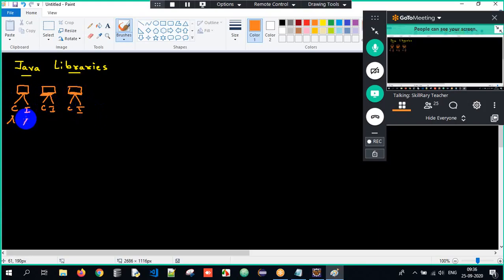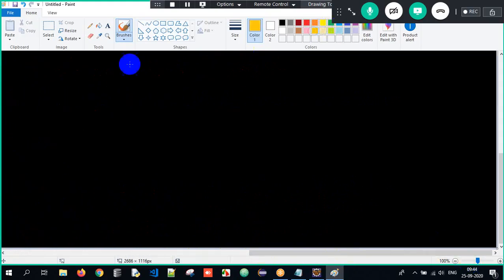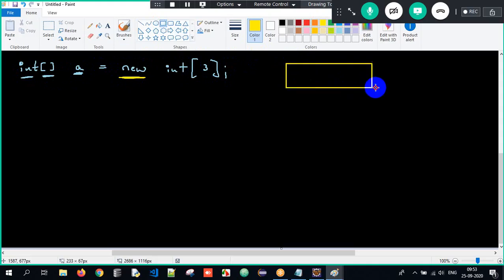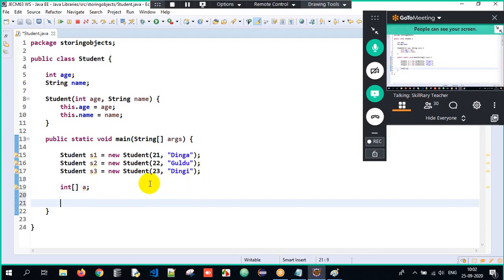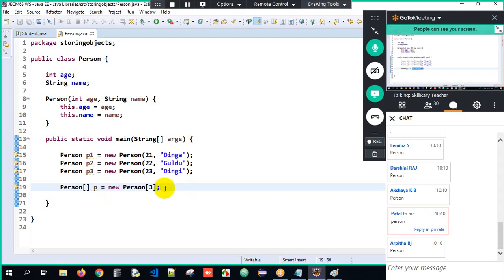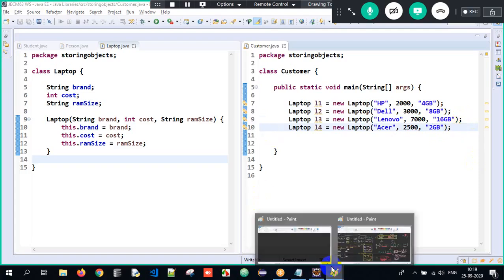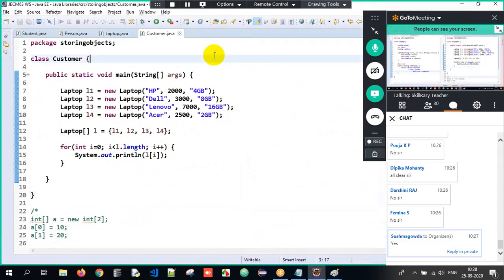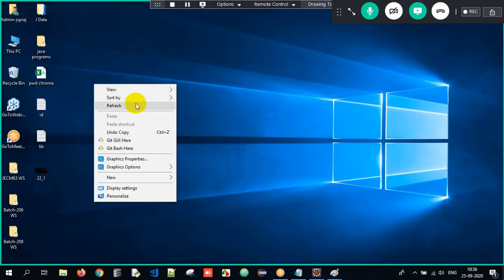Java Libraries in Depth | Part 29.2 | Core Java Tutorial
In this video (Part 29.2), we continue with Java Libraries (Part 2) and cover:

More commonly used Java Libraries

Utility classes from java.util package

String handling and Collections-related libraries

How libraries simplify coding in real-time projects

This session will strengthen your Core Java knowledge and is very helpful for interviews & practical development.